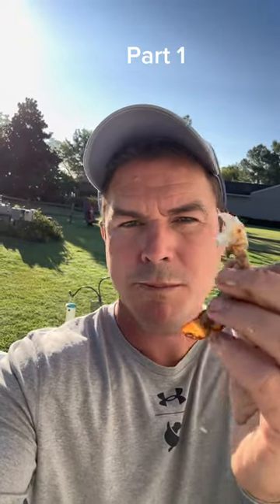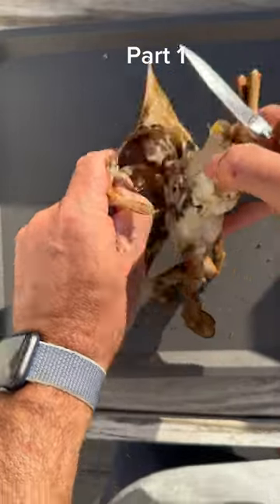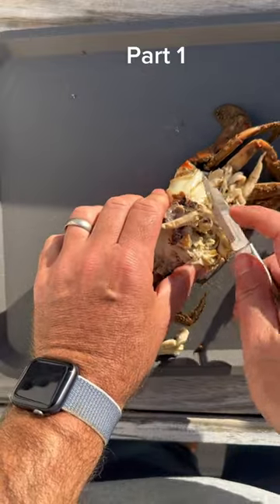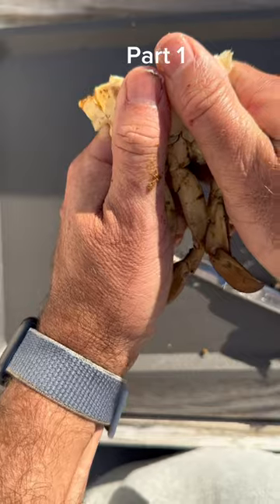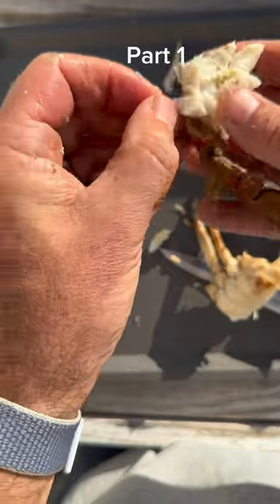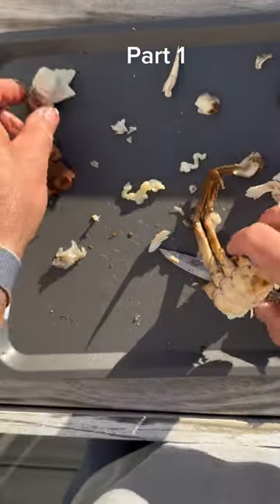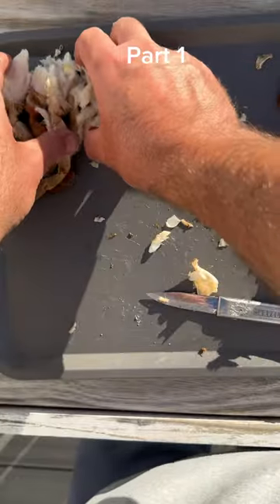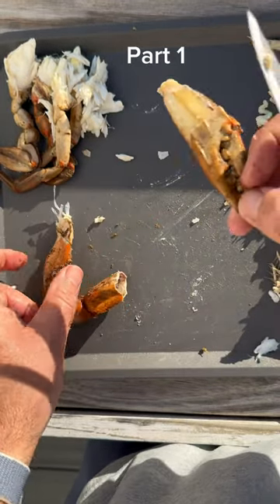How to eat crabs: Part 1